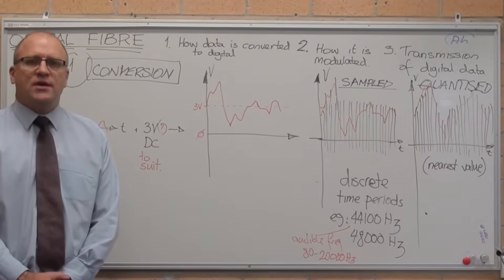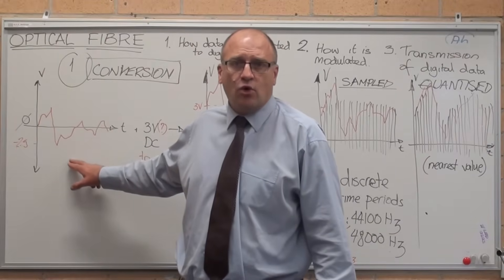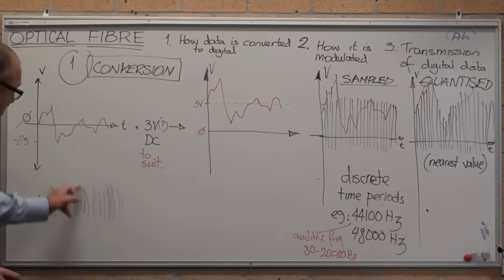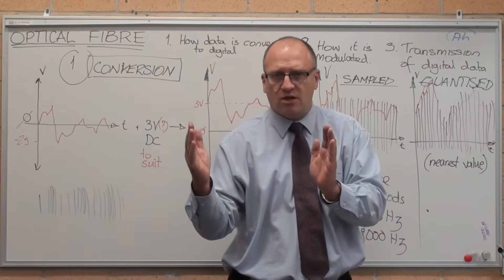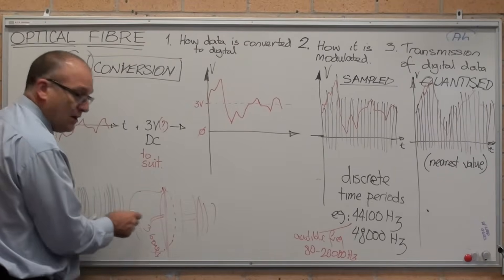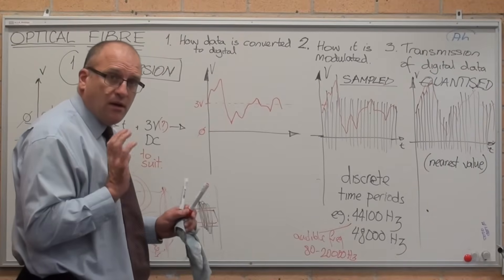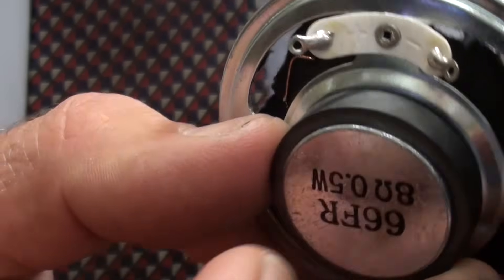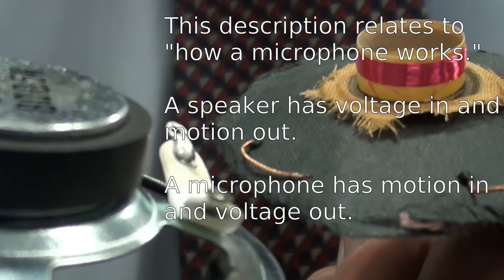How sound is converted into electrical signal